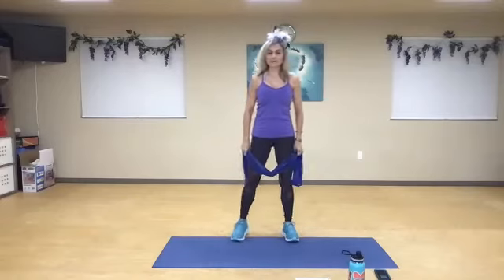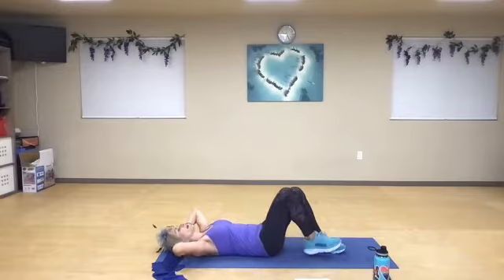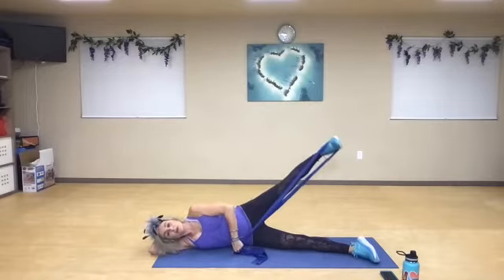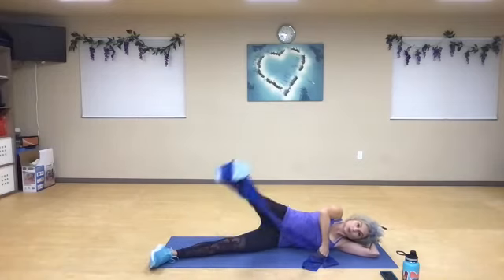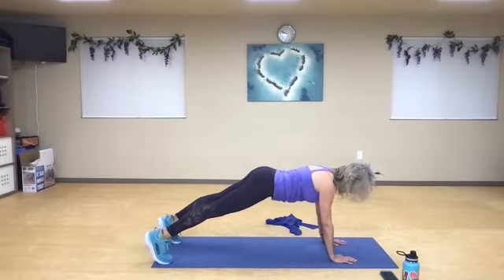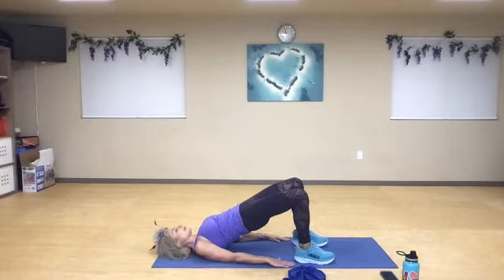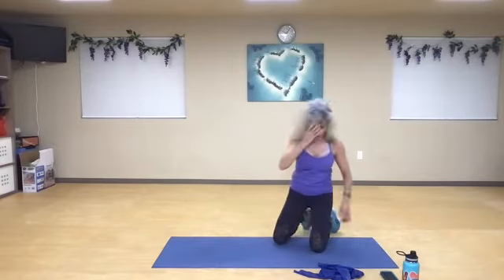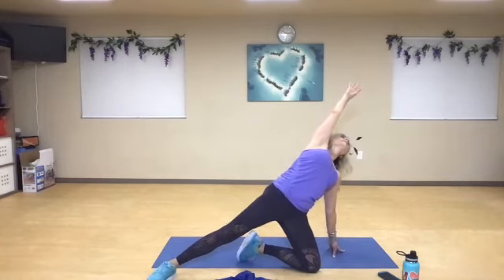Pilates with Resistance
Build long lean muscle, improve strength while toning your core, low back and hips, while increasing your flexibility and creating balance on both sides of your body using a long resistance band. NovalifeFitness PIlatesw/resistance